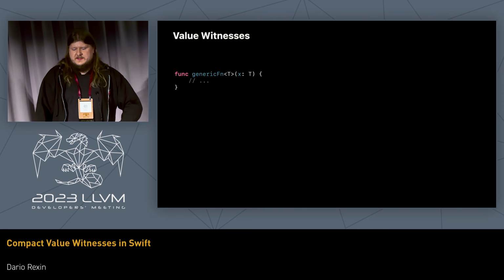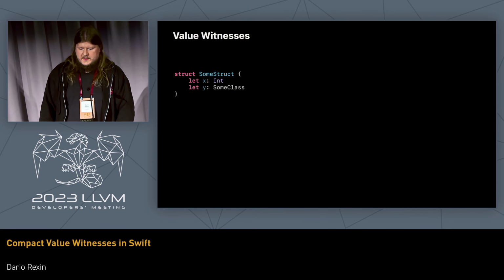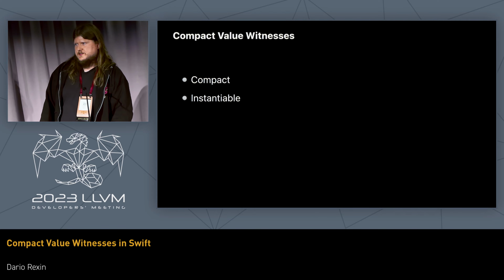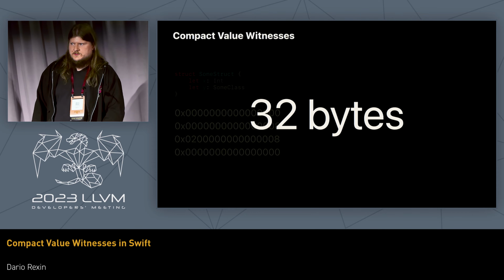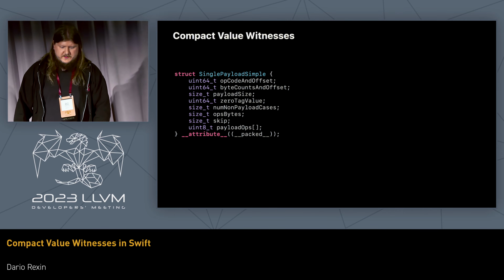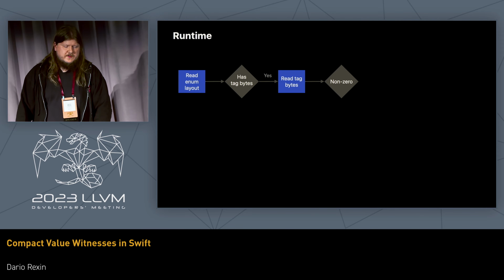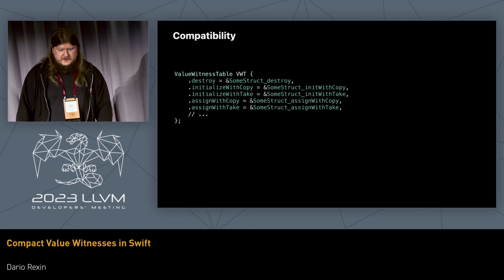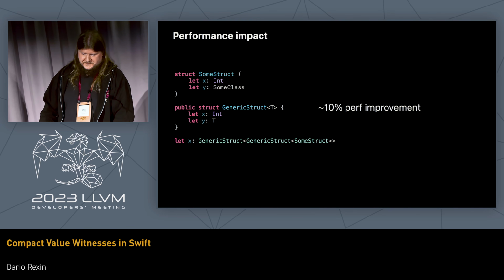2023 LLVM Dev Mtg - Compact Value Witnesses in Swift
2023 LLVM Developers' Meeting
Compact Value Witnesses in Swift
Speaker: Dario Rexin
As a language with support for ABI stable library evolution, generic types and automatic reference counting, Swift requires mechanisms to handle (copy, destroy etc.) values without compile-time knowledge of their concrete layout. In this talk we will present techniques to reduce code size overhead of these mechanisms, while maintaining runtime performance.